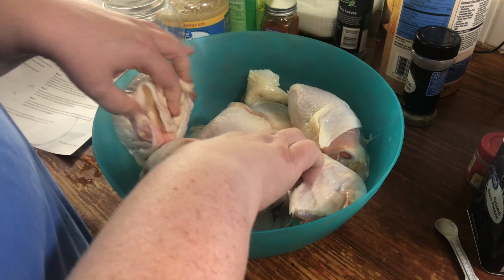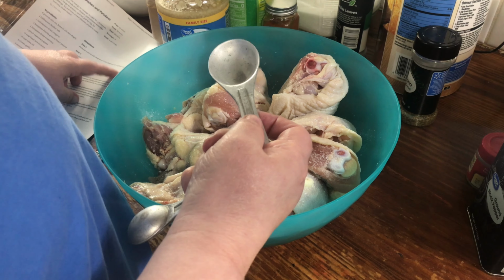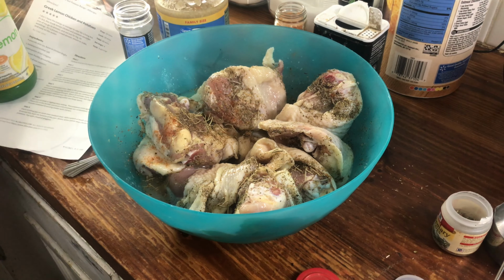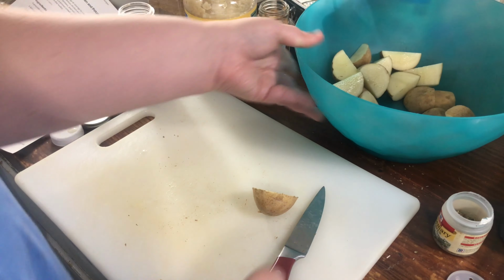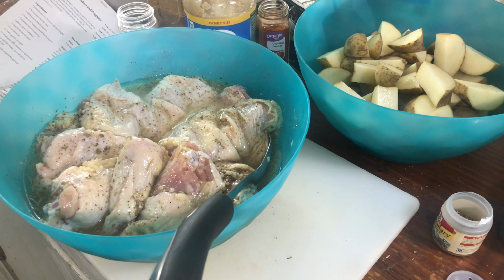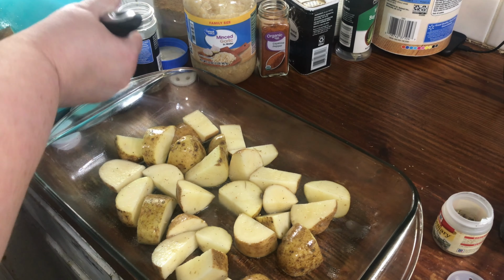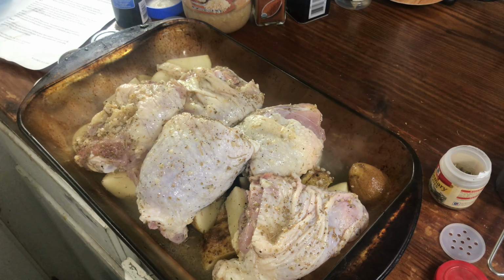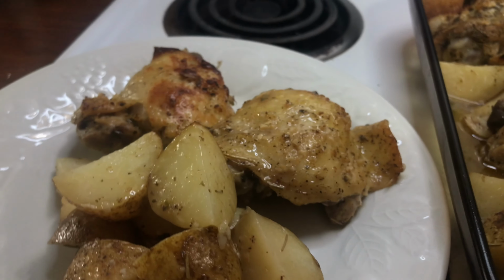Greek Lemon Chicken and Potatoes | Budget Meal | Classic Greek Recipe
Hey y'all!

A yummy no nonsense recipe that is really easy to throw together. Sizes can be adjusted for any size family.